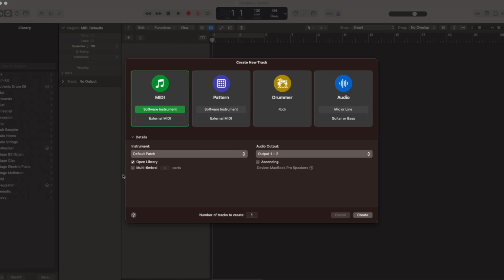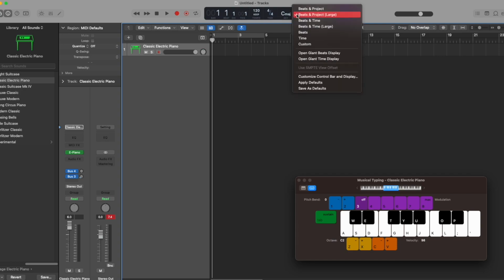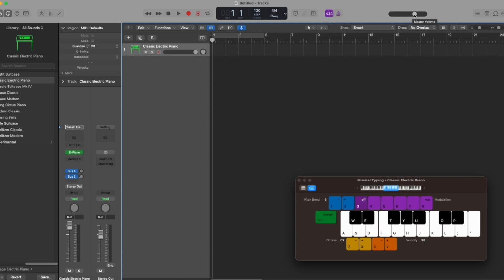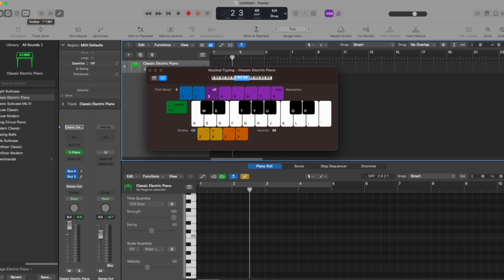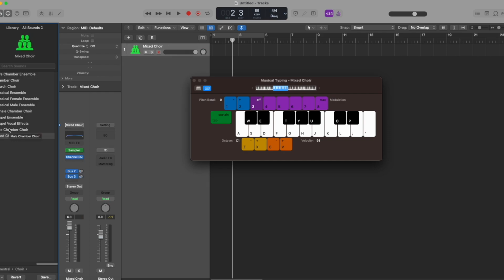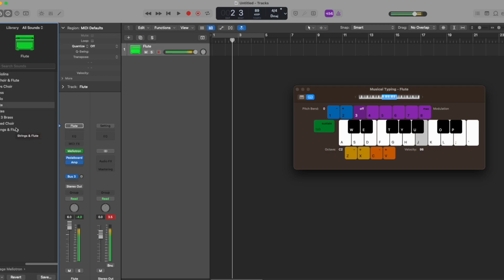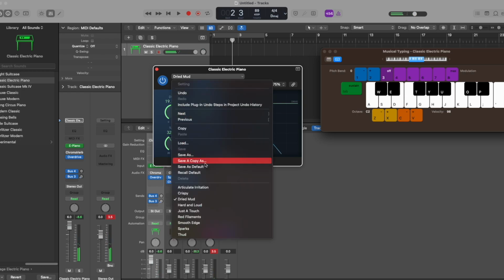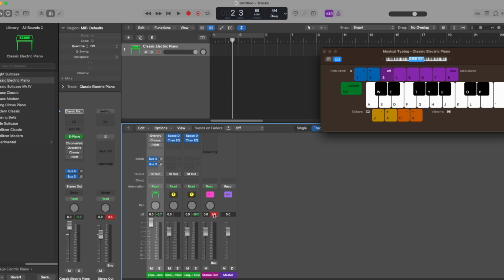A Beginners Guide To Logic Pro (By a Beginner/Intermediate User)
In this video, we are going to be learning how to use the music software Logic Pro!